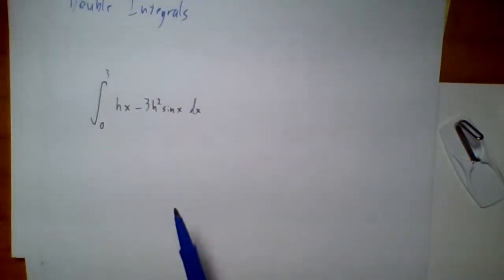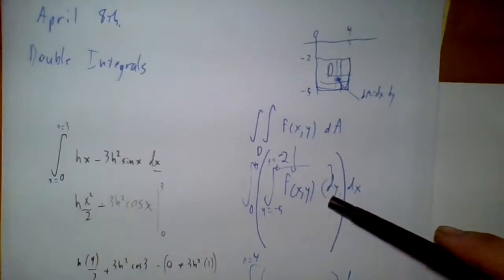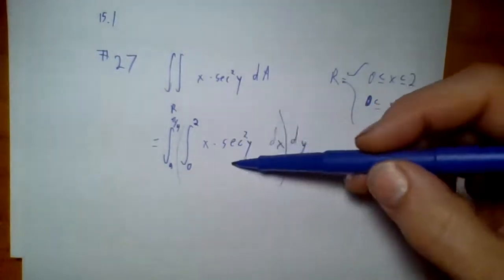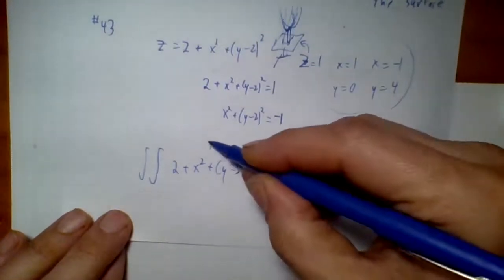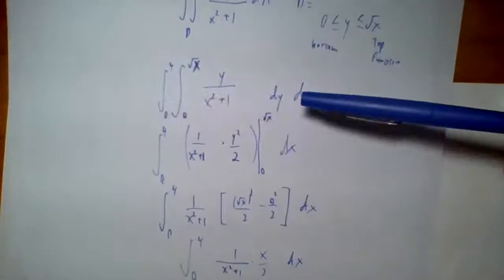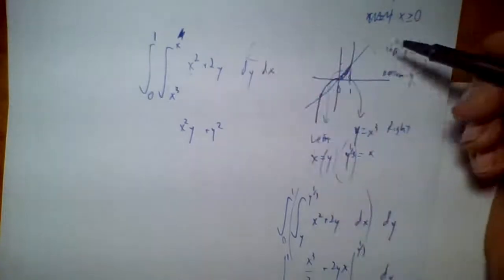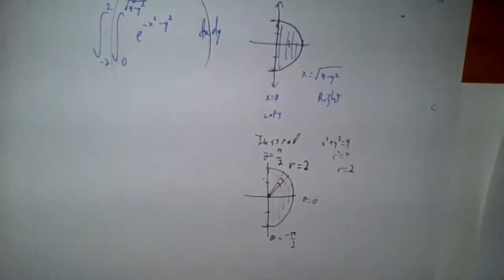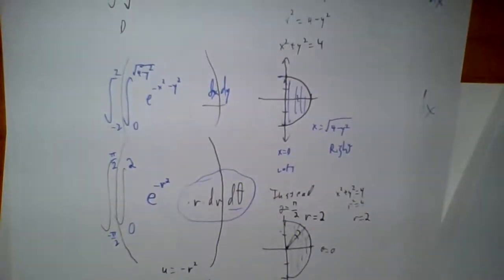MA 253 April 8th